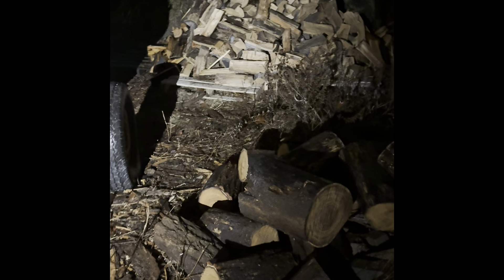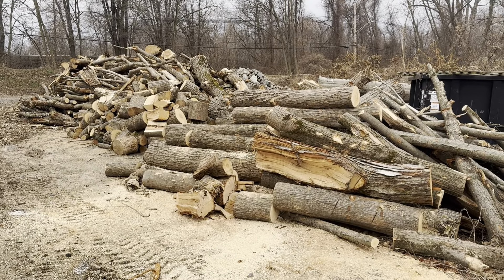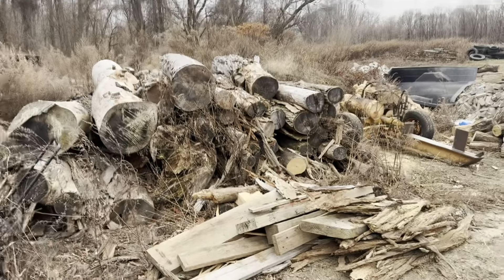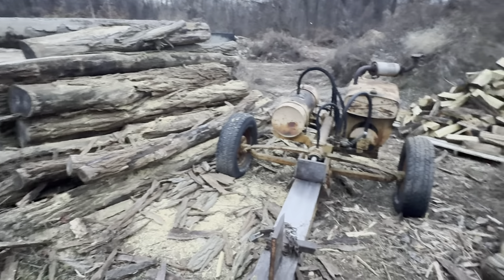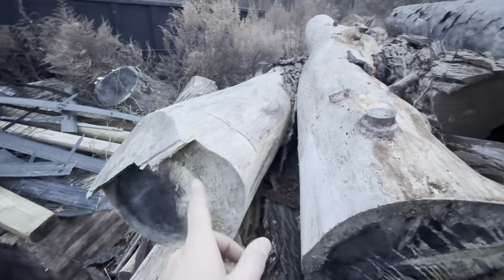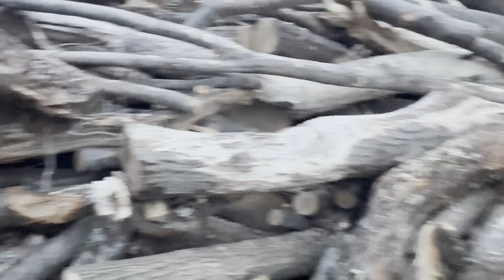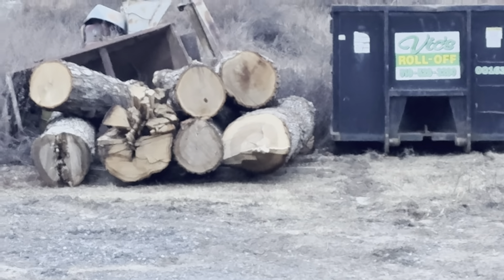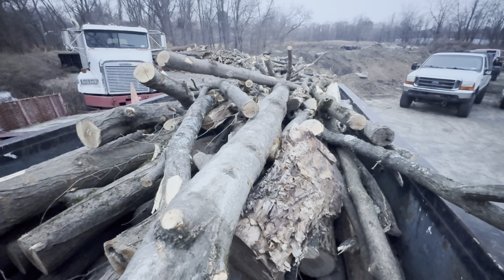Vic’s Wood Yard?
Getting the yard cleaned up for the year. Had lots of wood come in off jobs fall of 2023. I can sell wood by the truck load. Maples, Red and White Oaks, Cherry, Black Locust, Pignut Hickory, White Pine, Hemlock and Ash. VicsYard is loaded.